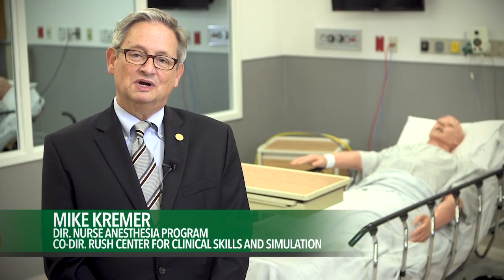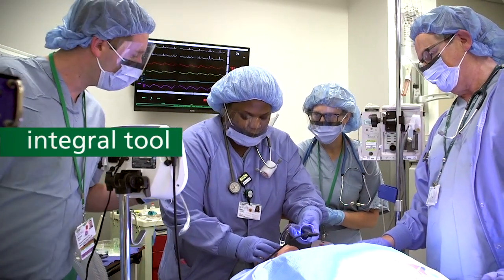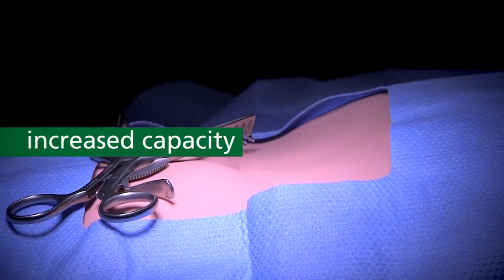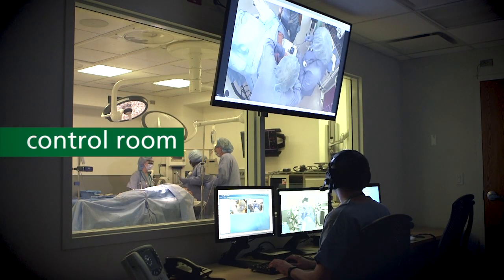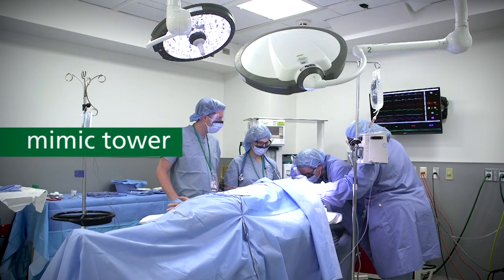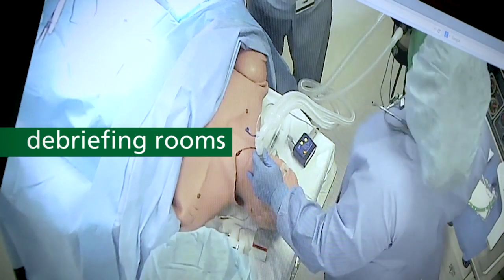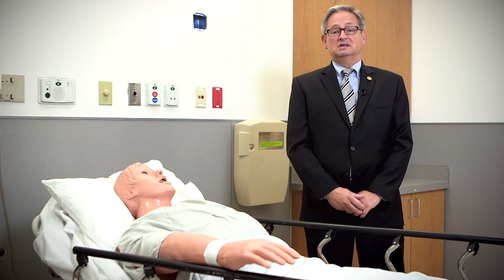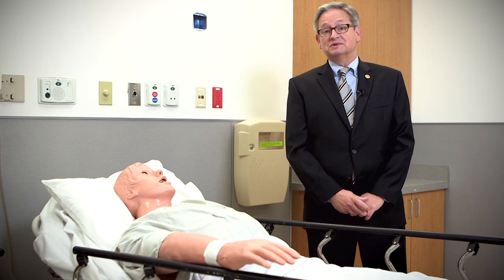Rush Clinical Skills and Simulation Center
The new Rush Clinical Skills and Simulation Center uses sophisticated dummies and other technology to simulate real-world patient care for students and health care workers at Rush University Medical Center.